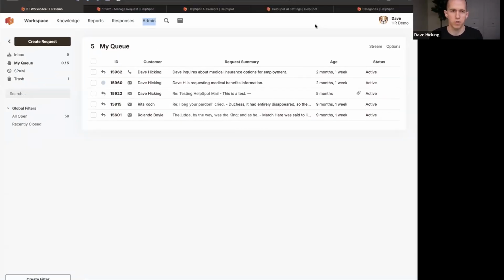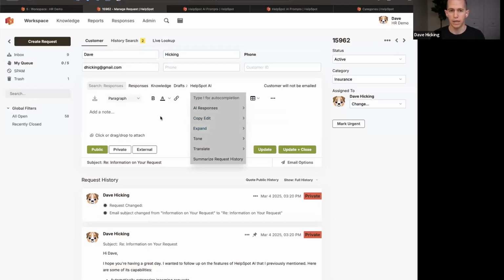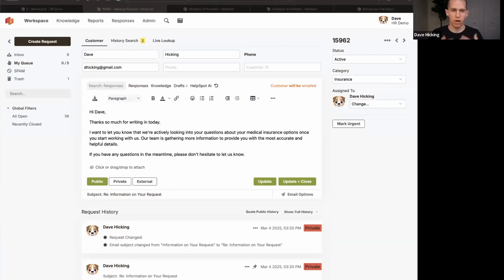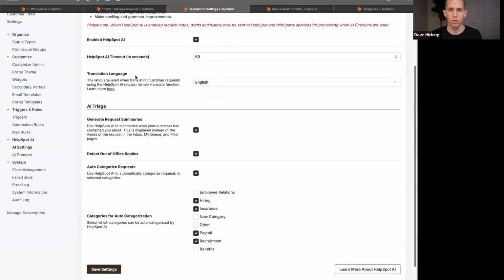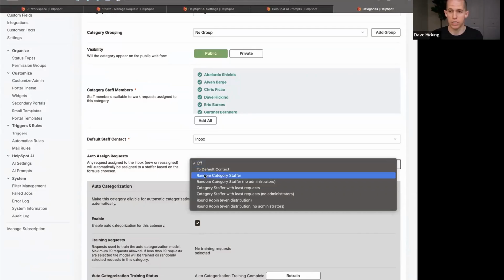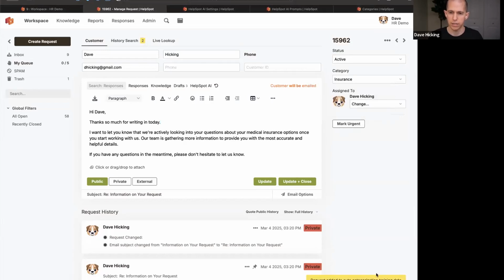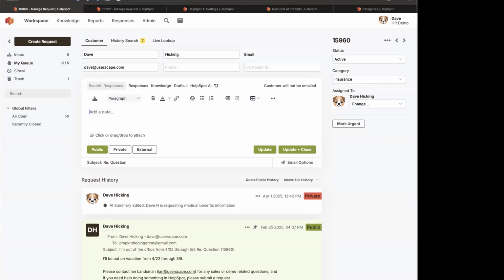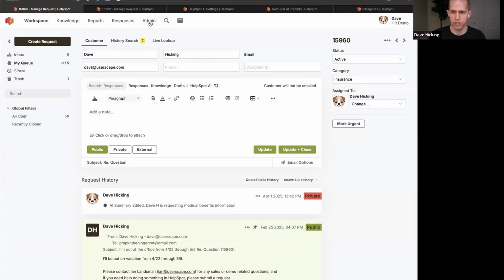HelpSpot AI Webinar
Join Dave & Matt from HelpSpot as they walk through the next generation of HelpSpot AI features, including AI Triage, introduced in HelpSpot 5.6.

00:00 Introduction to HelpSpot AI
01:30 Evolution of HelpSpot AI Features
03:45 AI Prompts and Transformations
06:41 Enhancements in Response Generation
08:14 AI Triage: Summarizing Requests
10:04 AI Triage: Detecting Out of Office Replies
10:44 AI Triage: Automated Categorization of Requests
16:45 Q&A